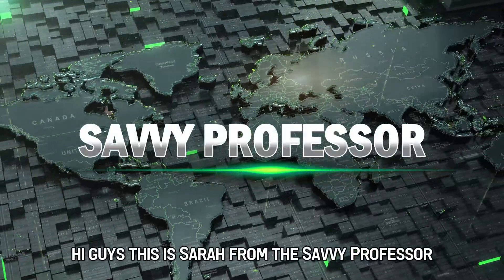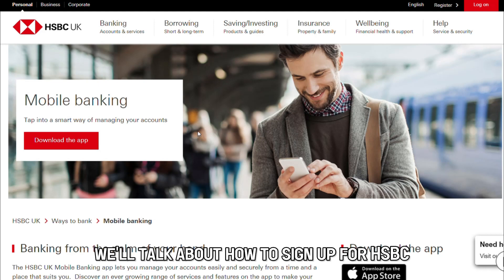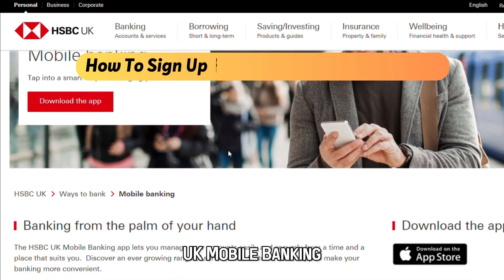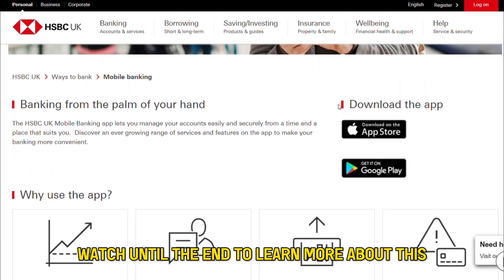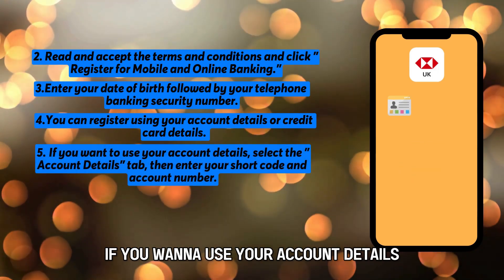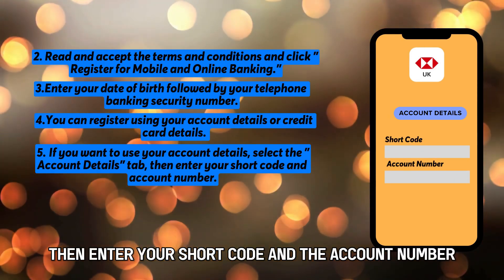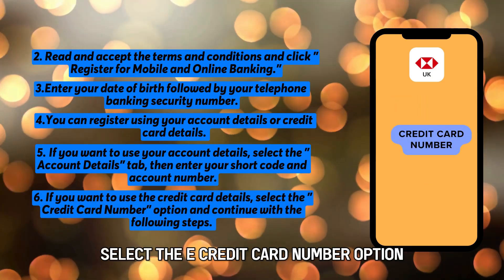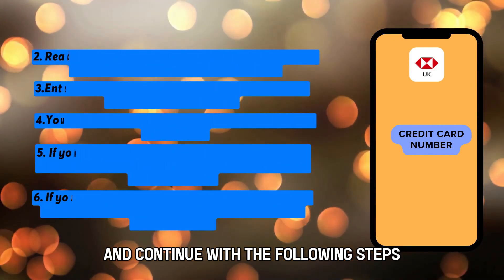How To Sign Up For HSBC UK Mobile Banking (How To Register For HSBC UK Mobile Banking)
How To Sign Up For HSBC UK Mobile Banking (How To Register For HSBC UK Mobile Banking). In this video tutorial I will show you how to sign up for HSBC UK mobile banking.

If you want to sign up for HSBC mobile banking services, you need a smartphone and internet access. Follow this procedure to set up your own HSBC mobile banking.
1. The first step is to download the HSBC UK mobile app.
3. Enter your date of birth followed by your telephone banking security number.
4. You can register using your account details or credit card details.
5. If you want to use your account details, select the "Account Details" tab, then enter your short code and account number.
6. If you want to use the credit card details, select the "Credit Card Number" option and continue with the following steps.

To activate your mobile banking, log in through the application and select 'Send activation code.' The code will be sent through text. Enter this code to activate the account. Once your account is set up and active, you can create your digital secure key PIN for your application.